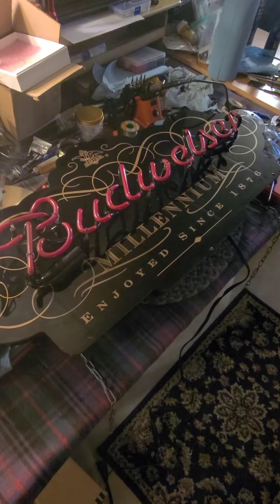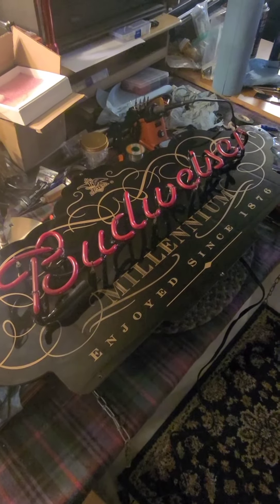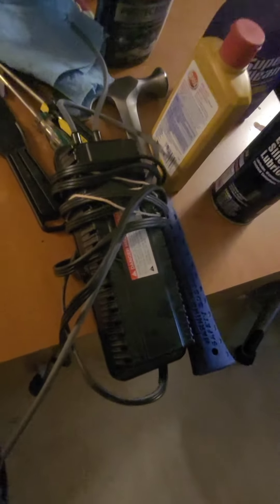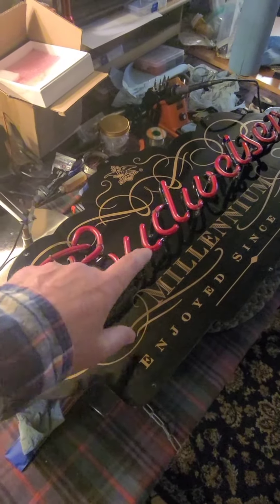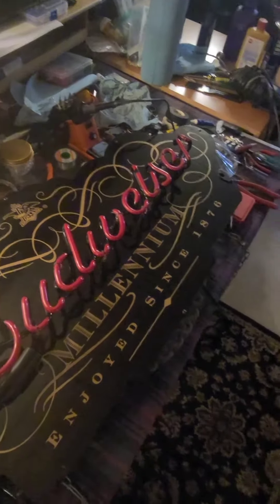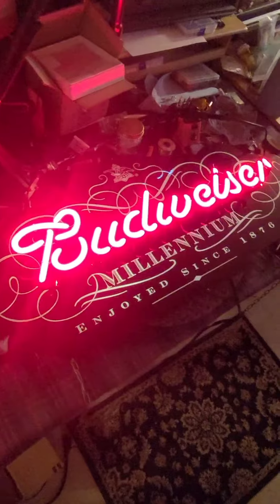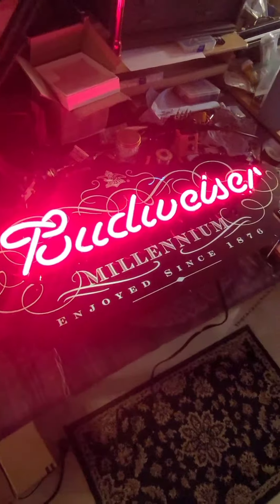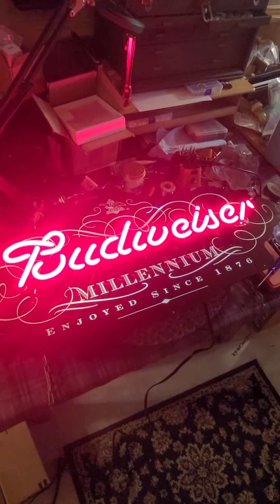Budweiser Millennial Neon sign repaired *Sold*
Picked on Marketplace for $50.. had to replace the neon step-up transformer (Ebay +$60), but nice to have it working again; ready for a garage or man cave.

These were made in late 1999 for bars to sell the special label 'Millennium' run produced in 2000.

The sign has Internal white neon lighting to highlight the gold printed scroll work and wording. It also has standoff's for use in an outside facing bar window... wife said 'NO' to put it our front living room window ;(

Note: Thumbnail and still image at vide end is this sign just in better lighting.